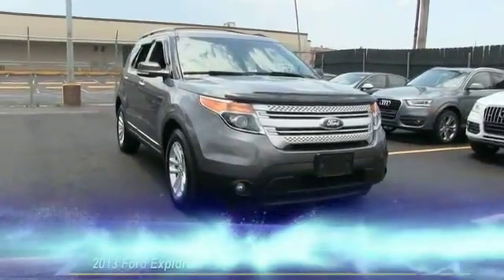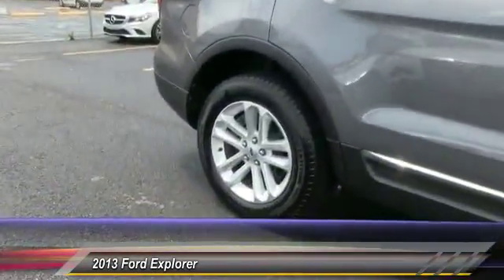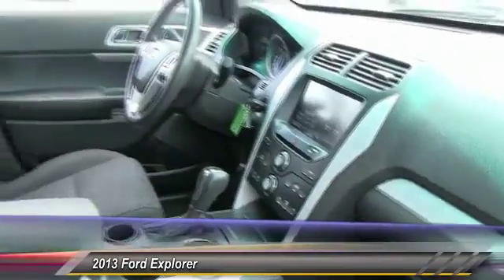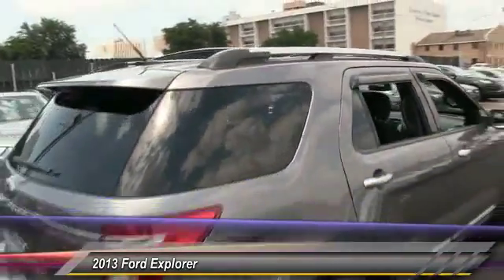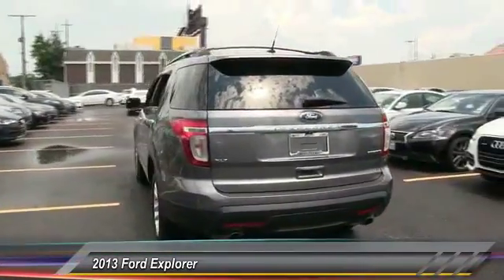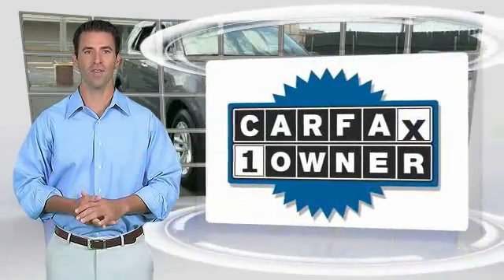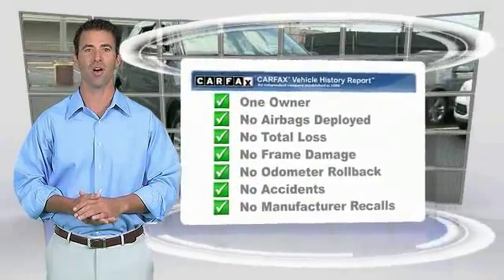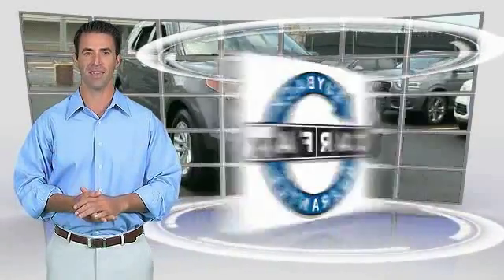N019972A Metairie LA N019972A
2013 Ford Explorer XLT

CARFAX 1-Owner, ONLY 24,147 Miles! $1,300 below NADA Retail!, FUEL EFFICIENT 24 MPG Hwy/17 MPG City! 3rd Row Seat, iPod/MP3 Input, CD Player, Onboard Communications System, Satellite Radio, Alloy Wheels, Overhead Airbag CLICK ME!KEY FEATURES INCLUDEThird Row Seat, Rear Air, Satellite Radio, iPod/MP3 Input, CD Player, Onboard Communications System, Aluminum Wheels Rear Spoiler, MP3 Player, Privacy Glass, Keyless Entry, Child Safety Locks.EXCELLENT VALUEThis Explorer is priced $1,300 below NADA Retail.BUY WITH CONFIDENCECARFAX 1-OwnerBUY FROM AN AWARD WINNING DEALERNew Orleans Audi treats the needs of each individual customer with paramount care. We know that you have high expectations, and as the premier Audi dealer in New Orleans, we enjoy the challenge of meeting and exceeding those standards each and every time. Allow us to demonstrate our commitment to excellence!Pricing analysis performed on 6/4/2015. Fuel economy calculations based on original manufacturer data for trim engine configuration. Please confirm the accuracy of the included equipment by calling us prior to purchase.